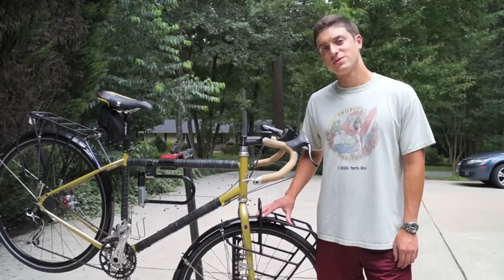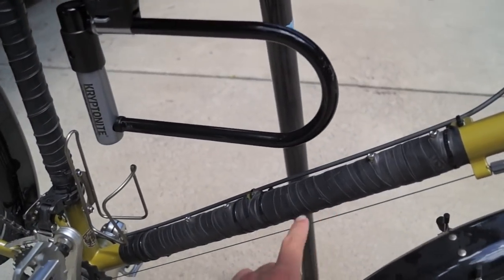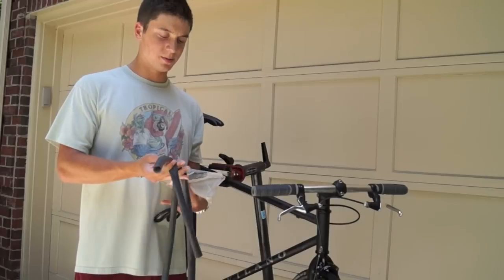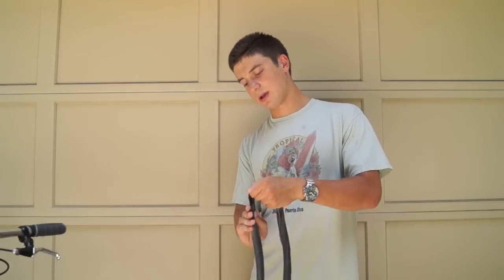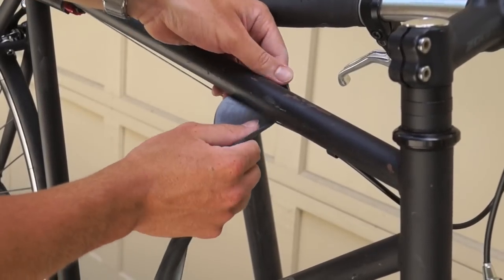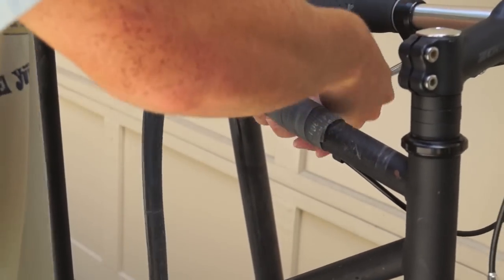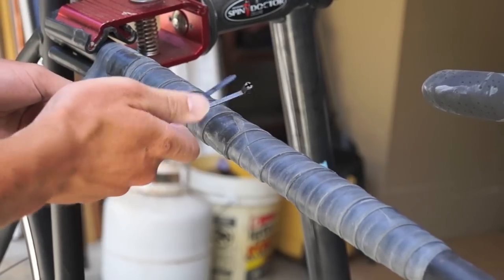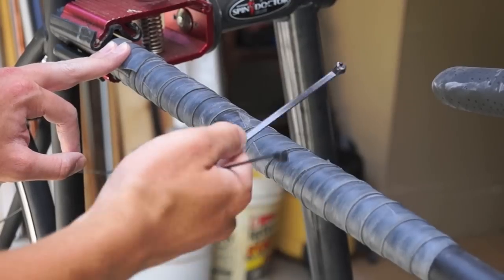How To: Protect Your Bike From Thieves and Scratches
A how to video I made to demonstrate how to wrap your bicycle with an inner tube to help protect it from scratches, dents, and thieves.